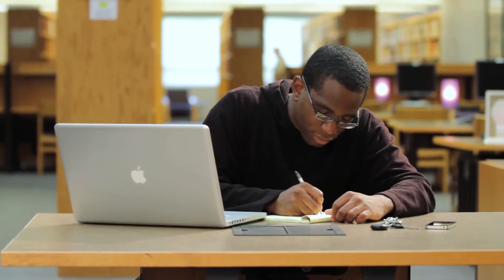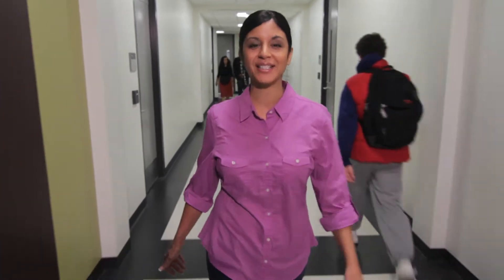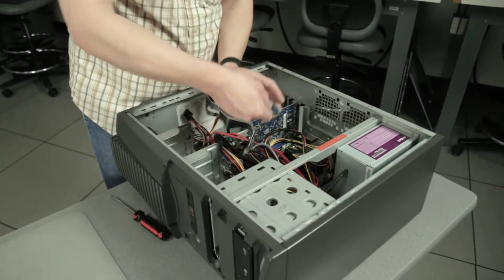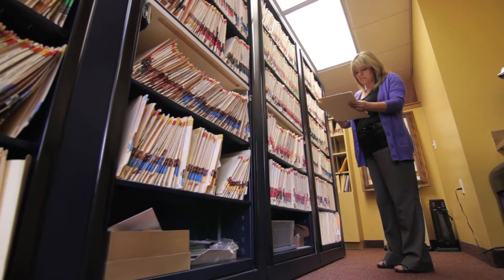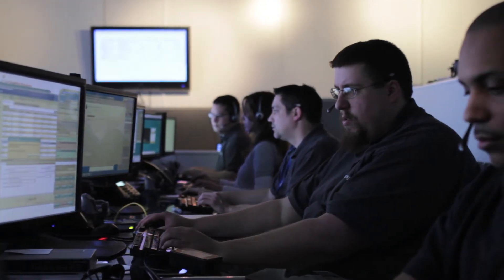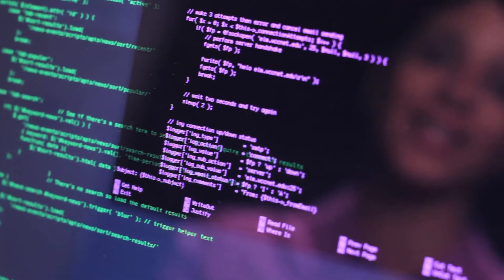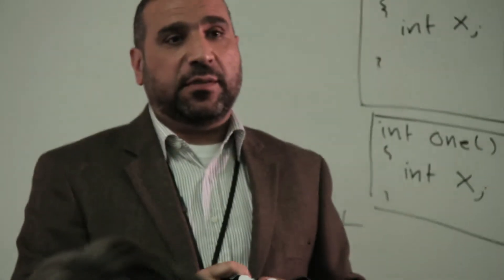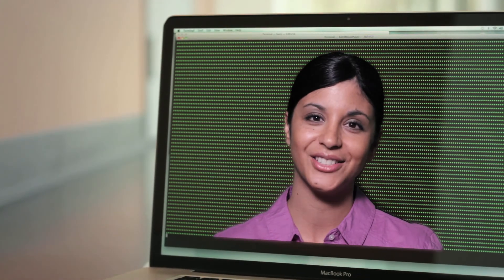WCC School of Information Technology - Washtenaw Community College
The School of Information Technology gathers the diverse areas that make up the computer technology of today. From basic programming languages to systems development through networking, these programs provide the core of information technology. Develop skills in computer networking or programming in the growing field of applied information technology. Washtenaw Community College offers programs at several levels for students who want to begin new careers, or advance in their existing careers. The first level is the certificate, which can vary from nine to thirty-six credits, depending on the field. Certificates generally prepare students for entry-level jobs. After completing a certificate, students can progress to the next level, the advanced certificate. The credit hours required for these programs also vary. This type of certificate provides a more specialized level of skill development, and often allows students to upgrade their positions at their places of employment. The next level, an Associate in Applied Science, is available for some programs. For some career fields, it is possible to earn a certificate, advanced certificate, and an Associate in Applied Science degree in the same field. In these cases, the credit hours from the certificate and advanced certificate can be applied to the credit hours needed for the Associate in Applied Science degree. Alternatively, students can earn an AAS in Occupational Studies by completing a certificate, advanced certificate and General Education requirements.